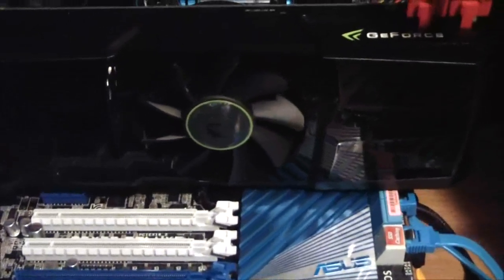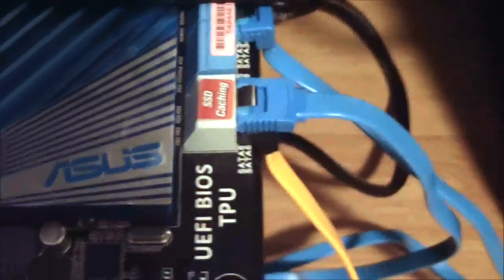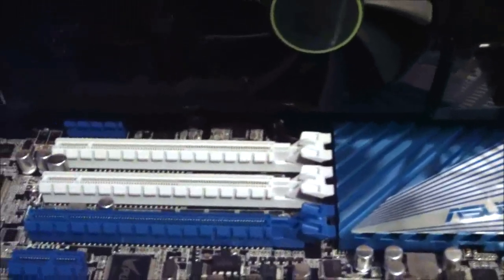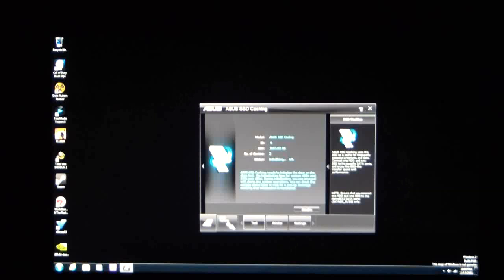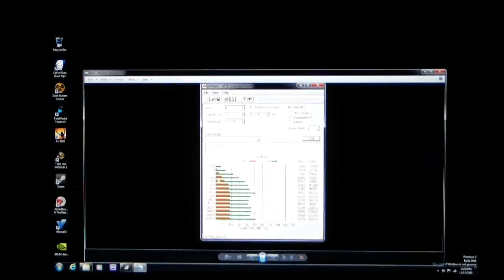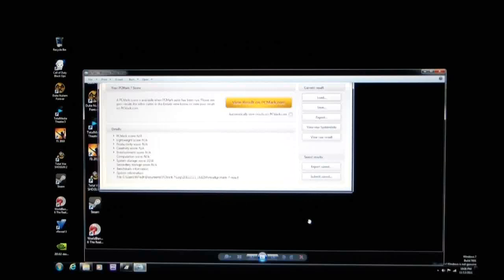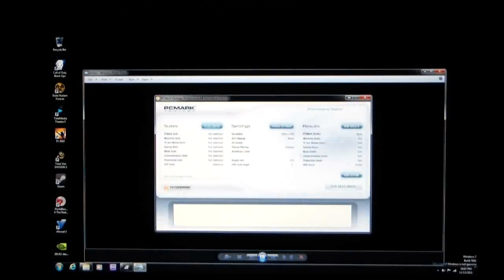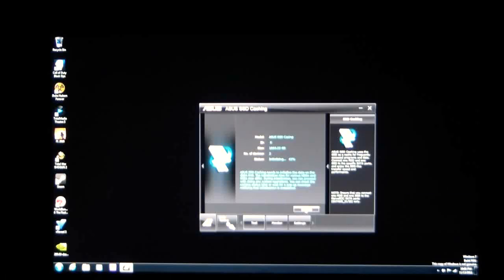ASUS SSD Caching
and look at our motherboard section.
A video tutorial showing how to use ASUS SSD Caching for the new X79 Series motheboards.